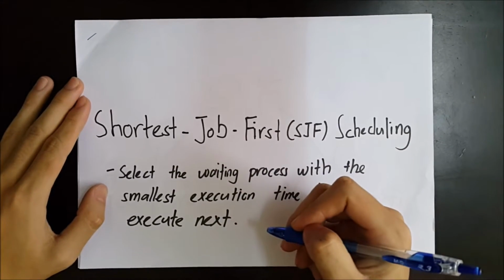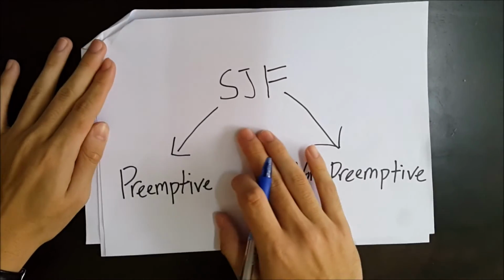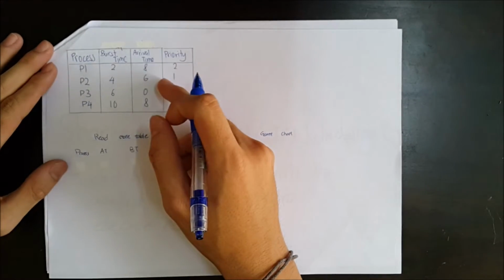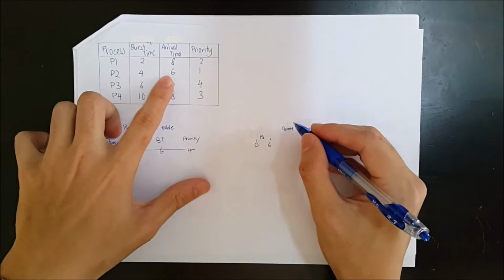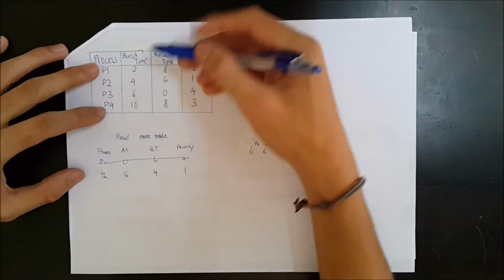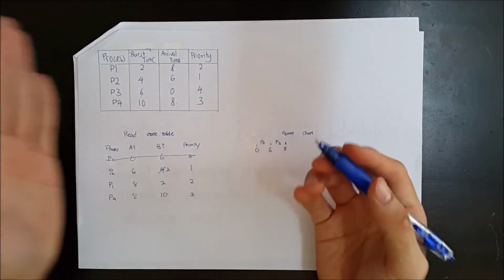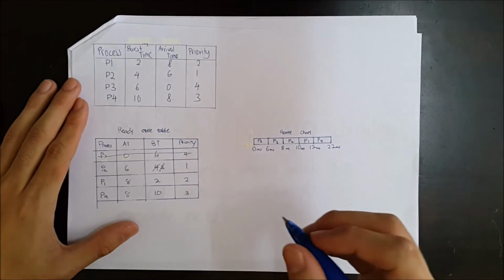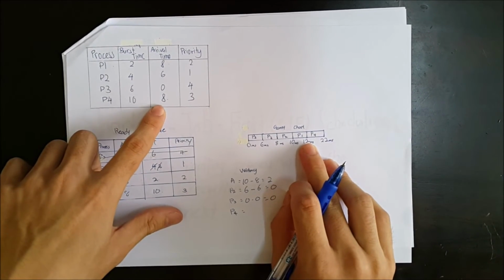OS SJF Preemptive